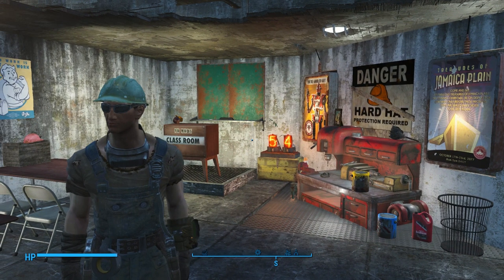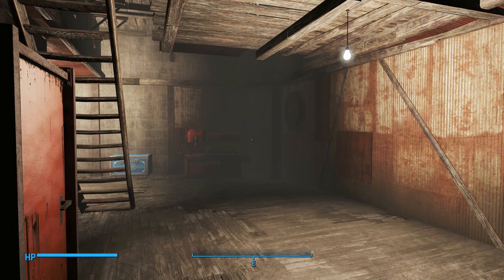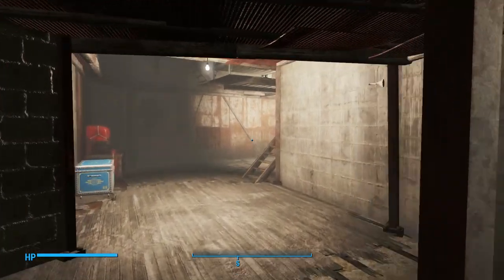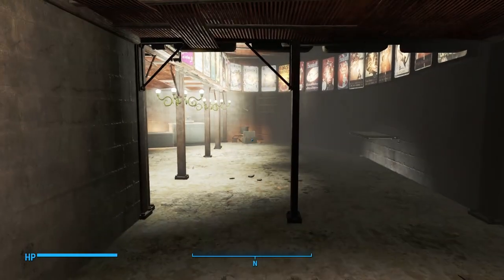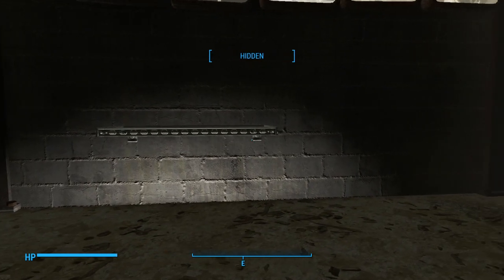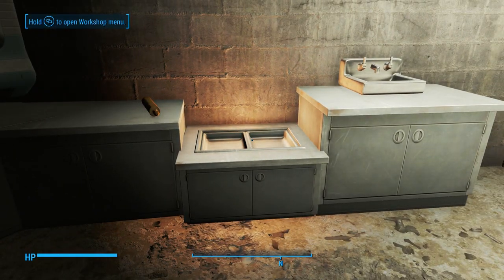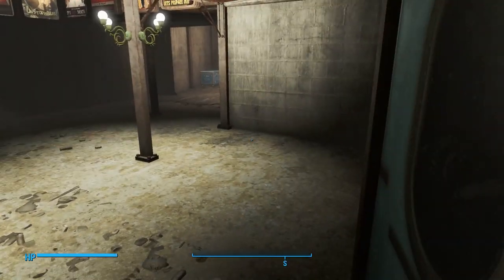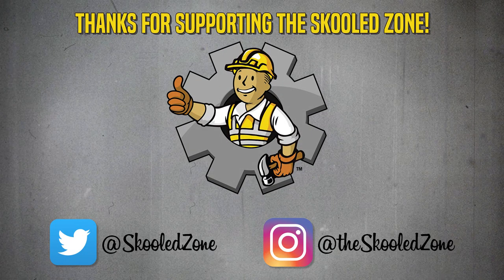HOME PLATE Tips & Tricks ⚾ Fallout 4 No Mods Shop Class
Home Plate in Diamond City is one of the most challenging settlement locations in which to build. However, with three amazing tips and tricks that I cover in this video, it finally makes it a worthwhile endeavor!

▼ Rᴇғᴇʀᴇɴᴄᴇᴅ Vɪᴅᴇᴏs

Happy building!